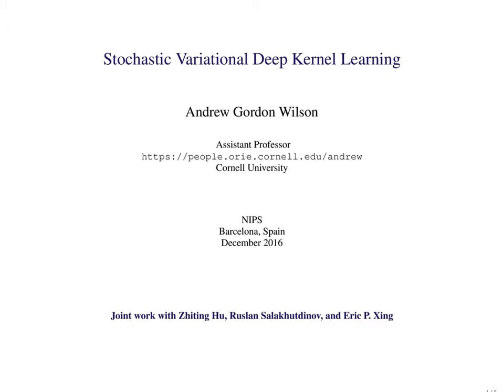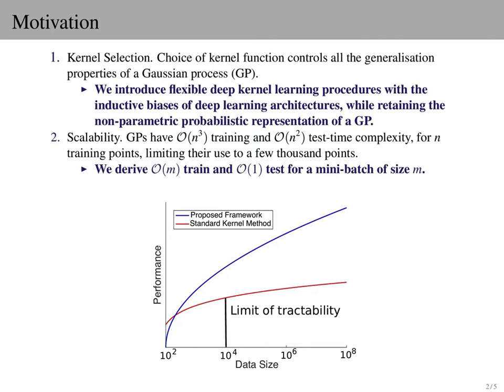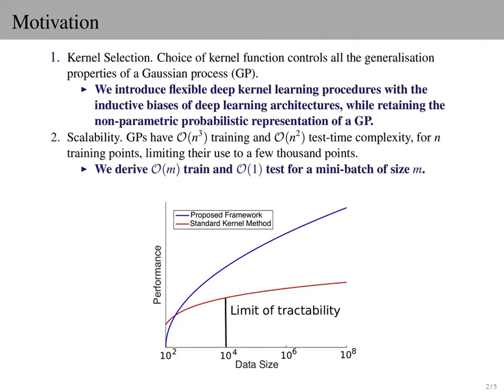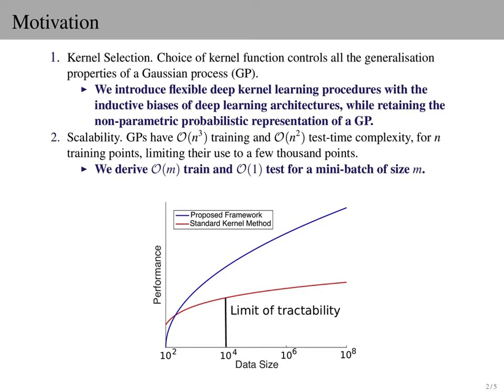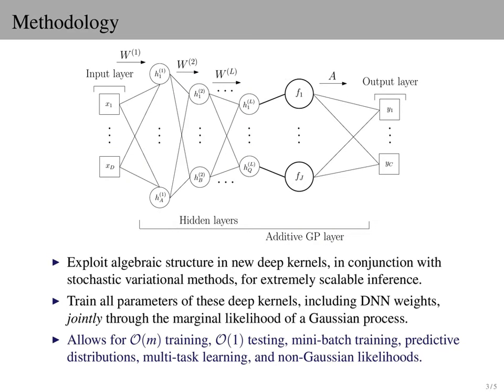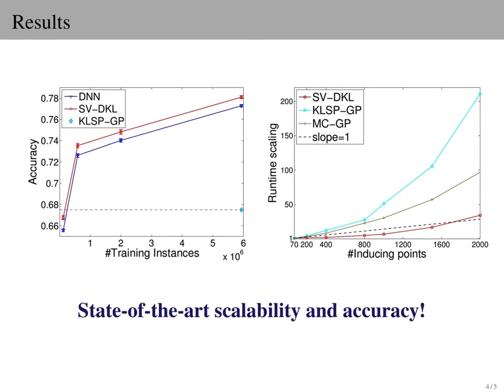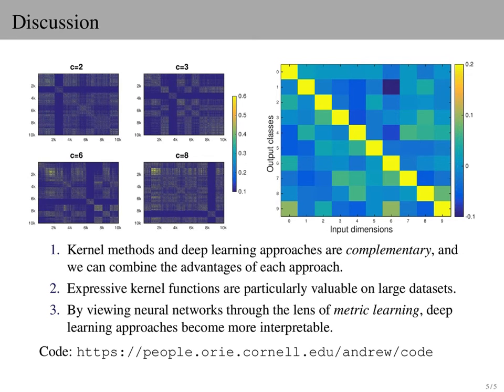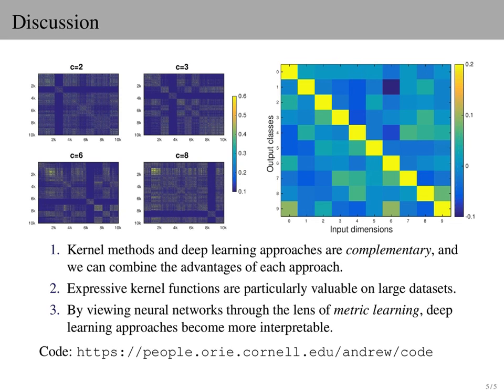Stochastic Variational Deep Kernel Learning - NIPS 2016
Stochastic Variational Deep Kernel Learning
NIPS 2016
Authors: Andrew Gordon Wilson*, Zhiting Hu*, Ruslan Salakhutdinov, Eric P. Xing

This work can be used as a plug-in to stand-alone deep networks, with minor additional runtime overhead, in exchange for improved predictive performance, interpretability, and full predictive distributions.

SV-DKL exploits algebraic structure in deep kernels formed from (e.g. convolutional) deep neural networks in conjunction with stochastic variational inference. The resulting approach is an extremely scalable Gaussian process which can handle non-Gaussian likelihoods and stochastic mini-batch training, with very flexible kernel functions.

We apply the method to many different classification problems, showing improvements in performance, but also steps towards more interpretable deep learning.

Our poster is on
Mon Dec 5th 06:00 -- 09:30 PM @ Area 5+6+7+8 #100

Longer talk about new directions for Gaussian processes and kernel methods
"Scalable Gaussian Processes for Scientific Discovery".